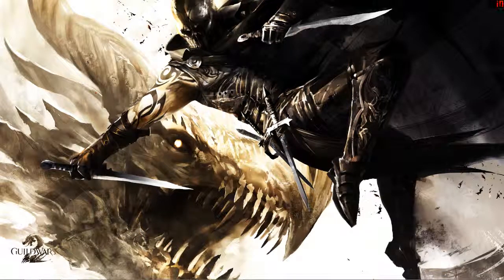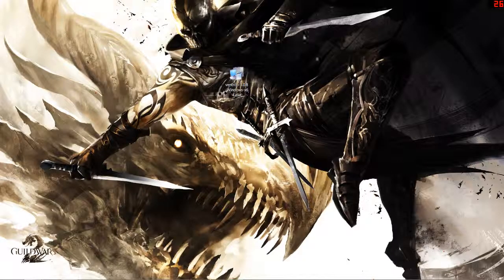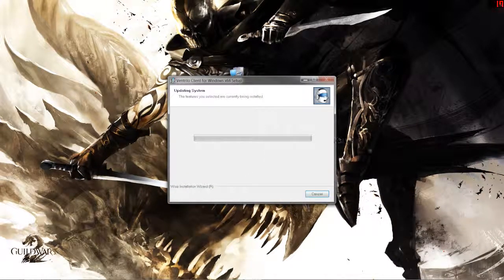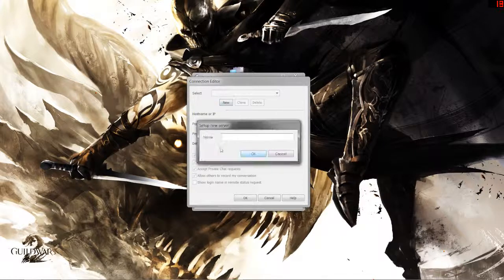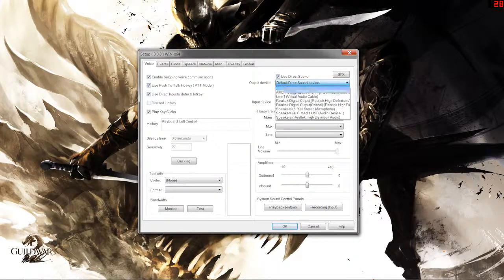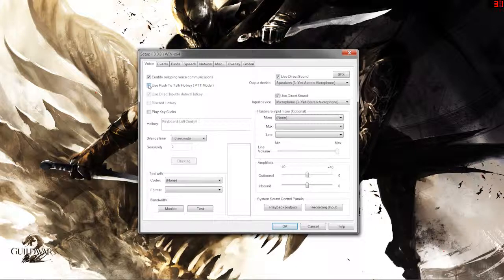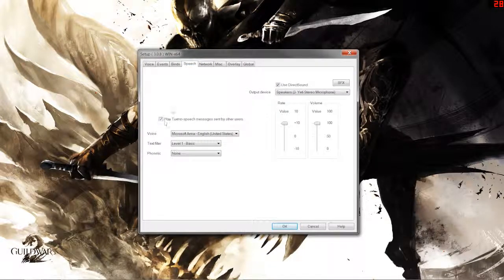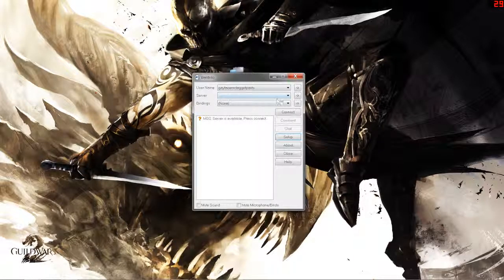How to set up Vent